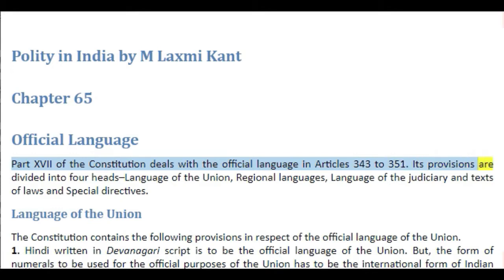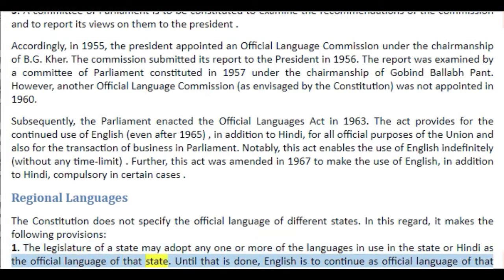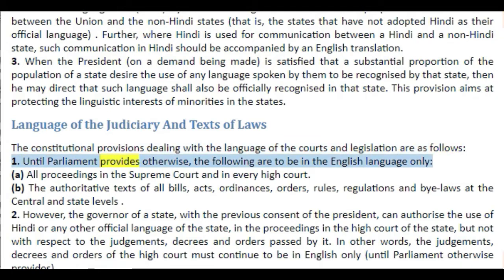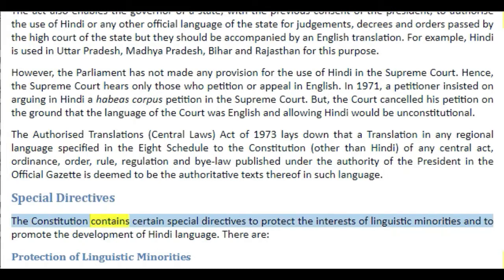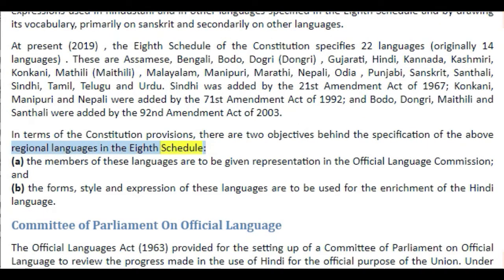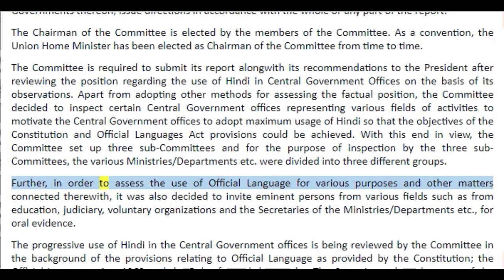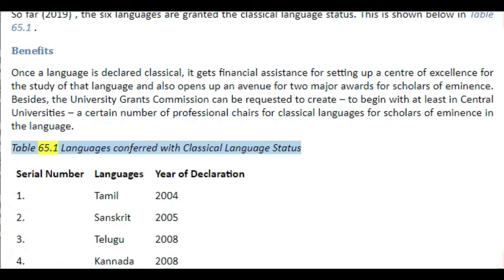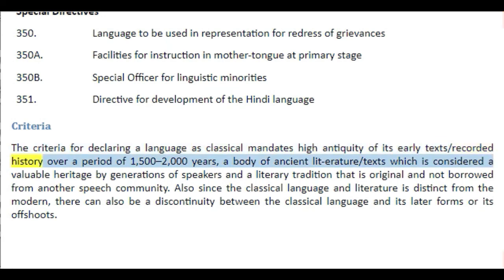INDIAN POLITY| M. LAXMIKANT| Chapter 65– Official Language | In Audiobook